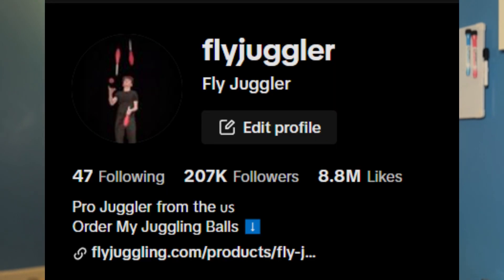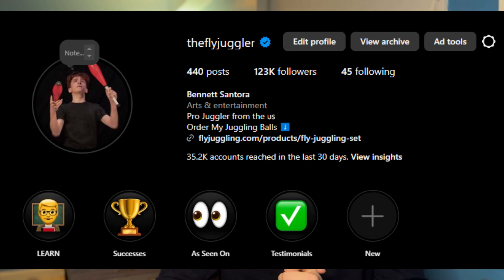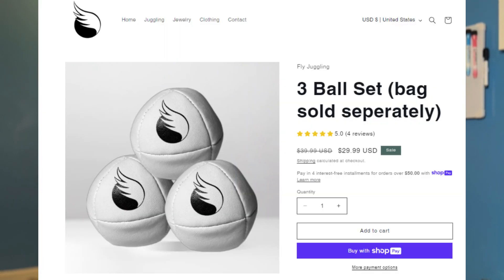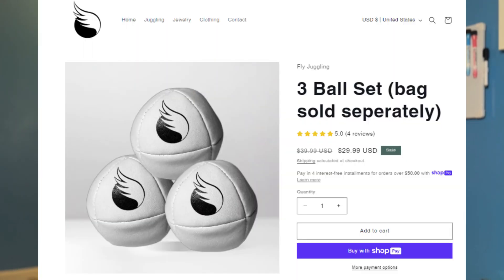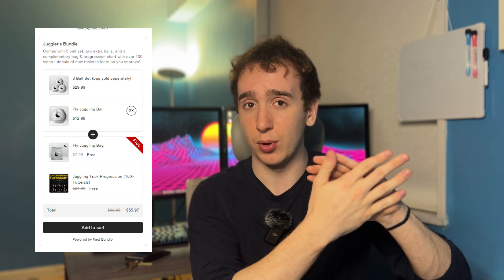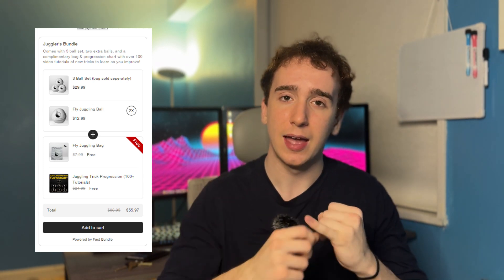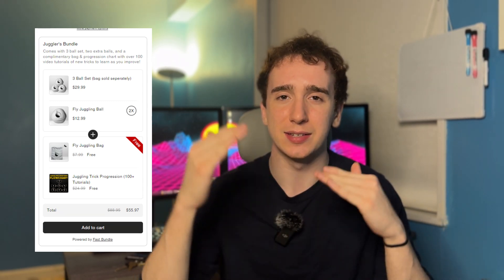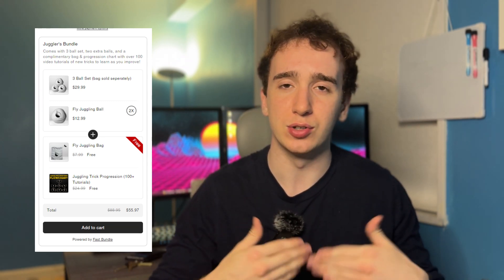i doubled my business with one change to my website lol